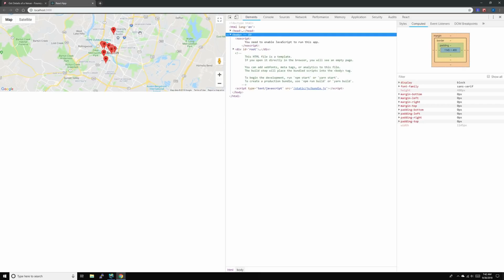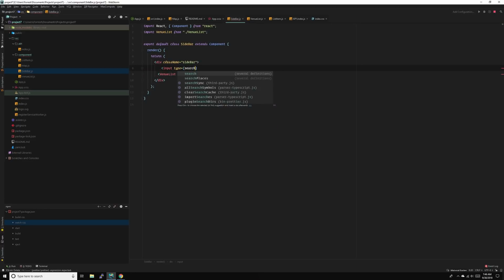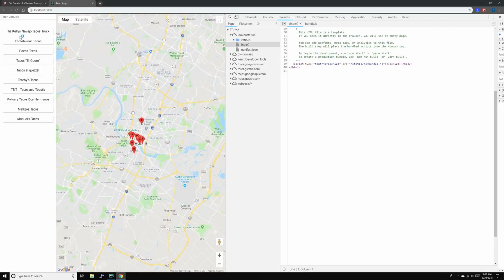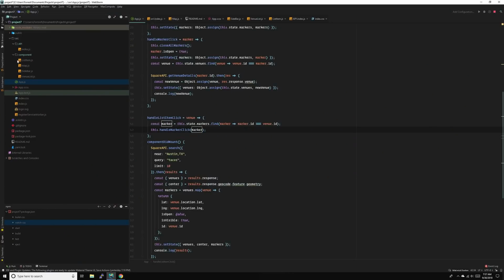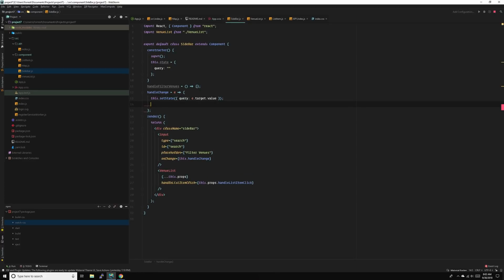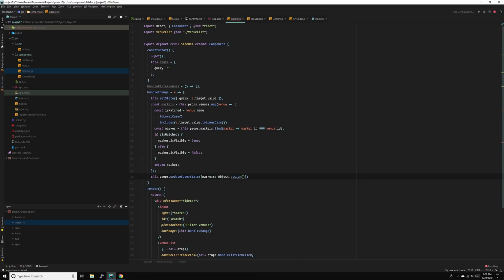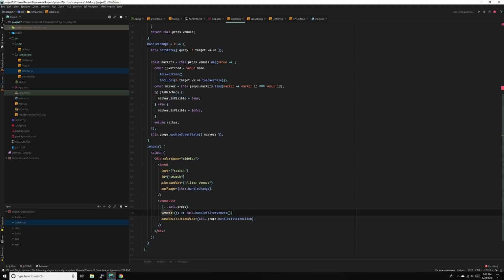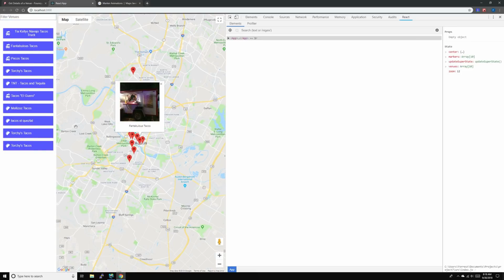Neighborhood Map - The Sidebar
Adding Sidebar with venue list.